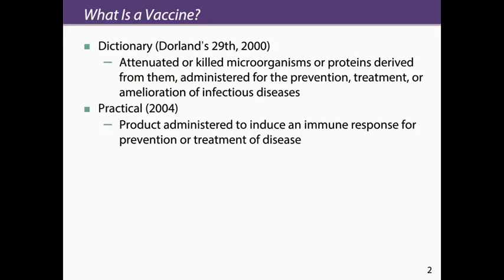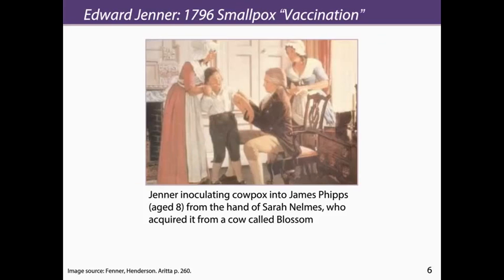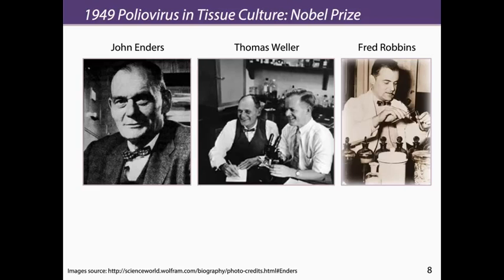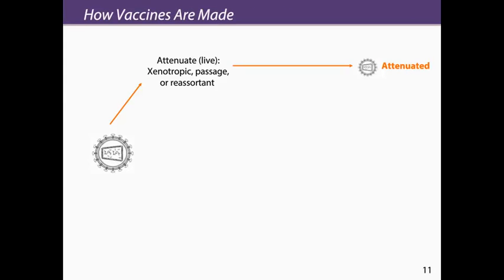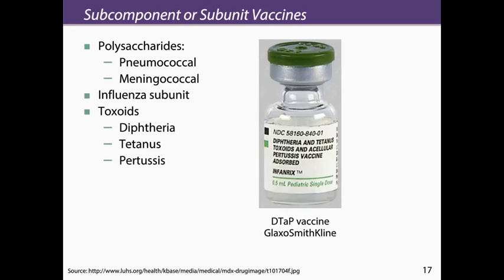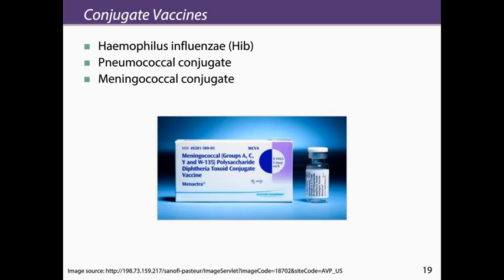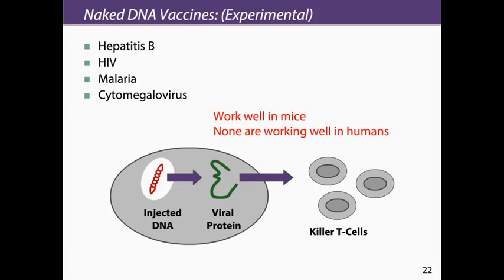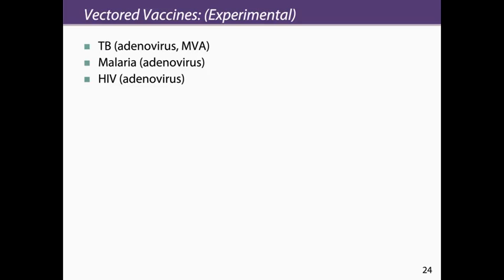Vaccine Trials Methods and Best Practices lecture 1 3 Lecture 1A 1133)